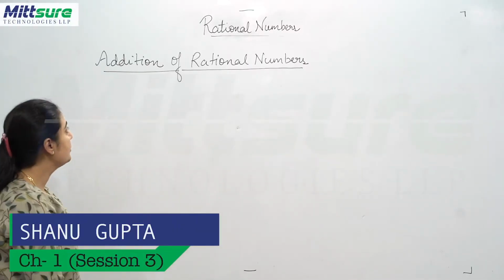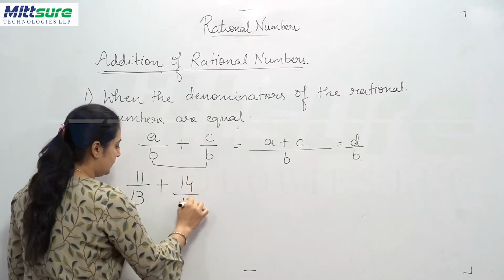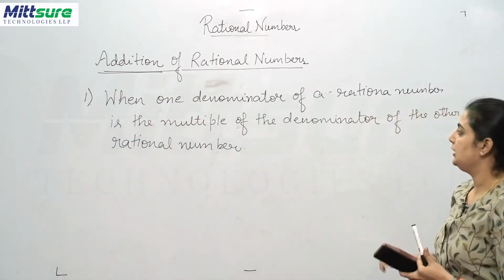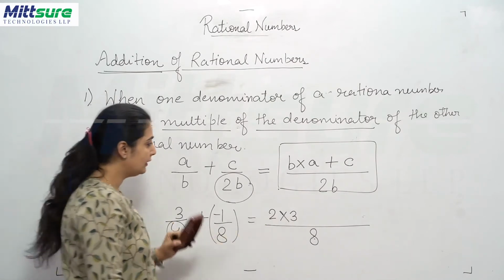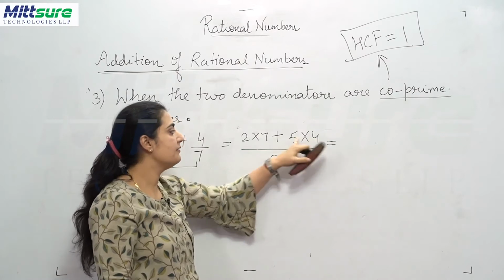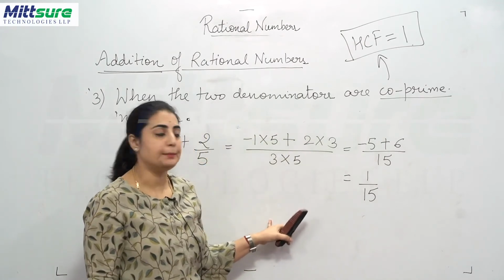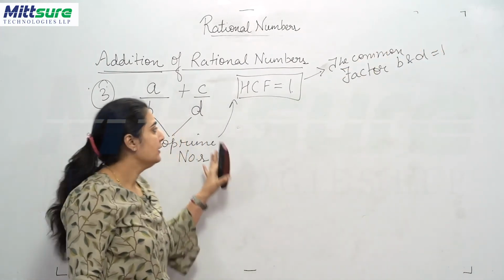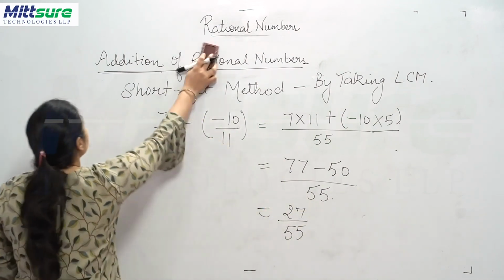Class 8 Maths1 Rational Numbers part3